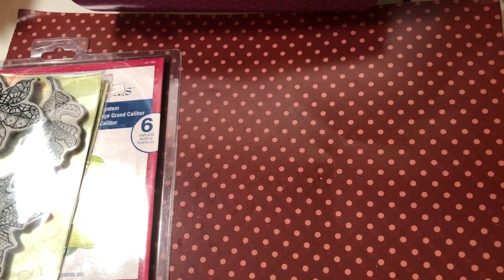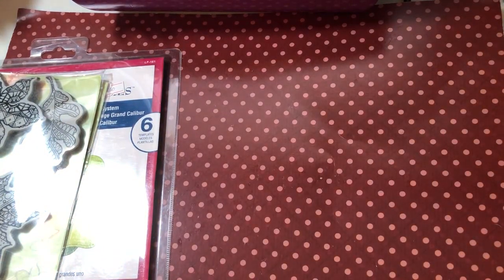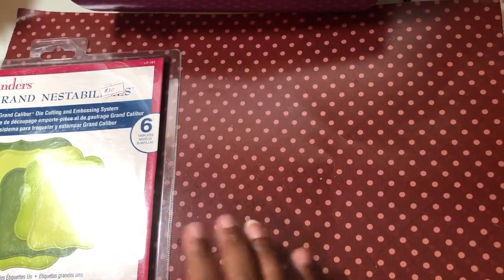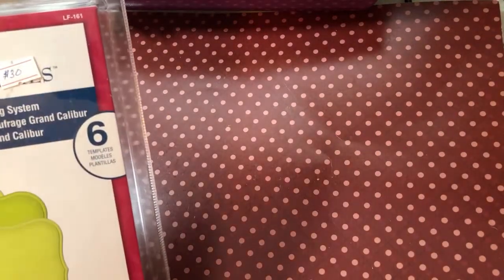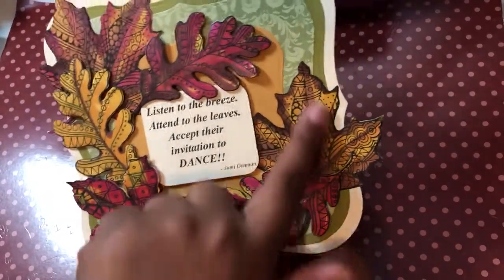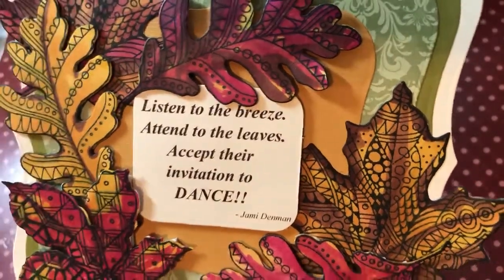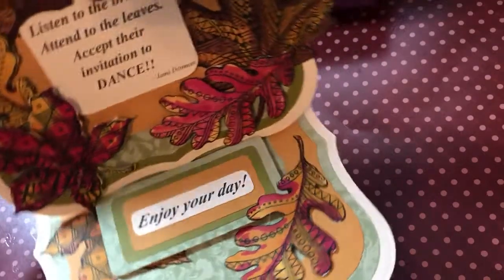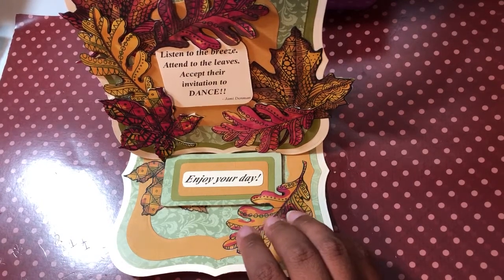Oh So Inspired collab w/ crafty al August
Jumbo easel card
Leave dies
Spectrum Noirs
Spellbinders dies

For this month’s "Oh, So Inspired Video Hop", we were inspired by a card created by razldazl from the Splitcoast Stampers website.

You can click on the links below to get to each collaborator’s channel, or view the August videos here